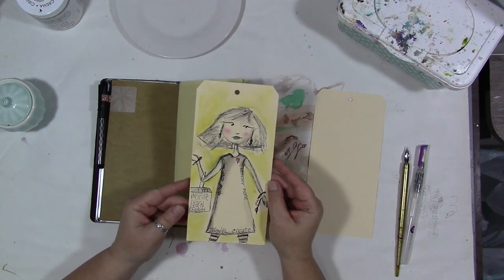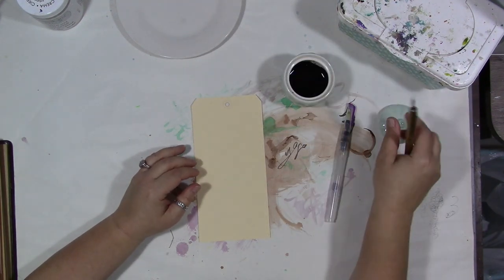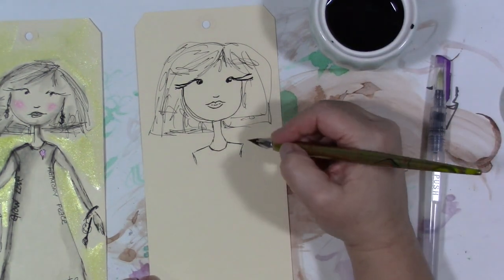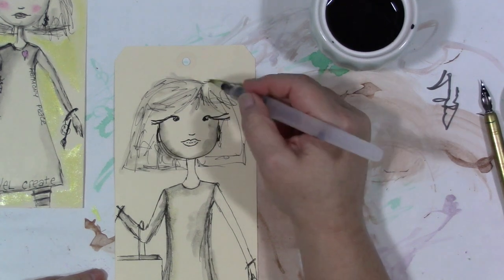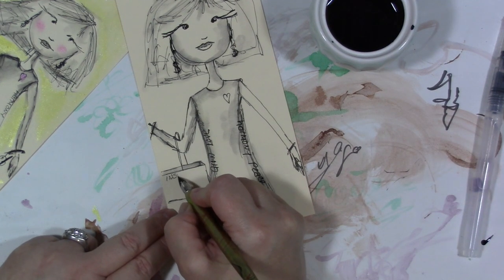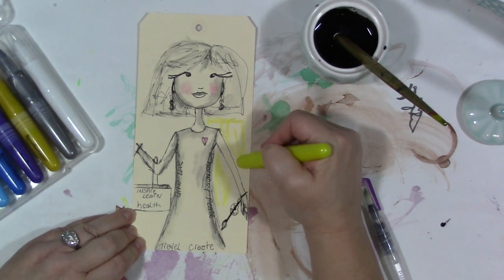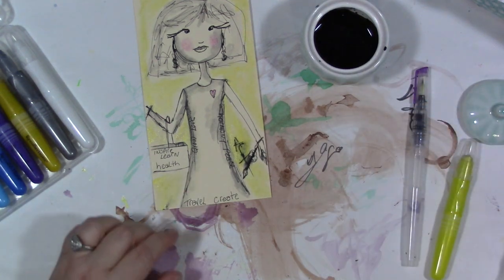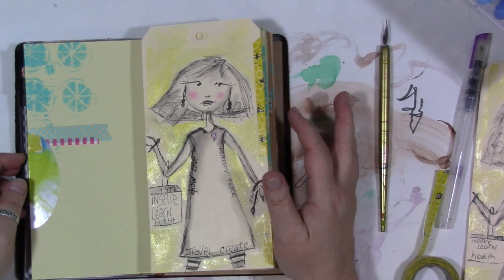My Year 2017 A New Step Forward Tutorial